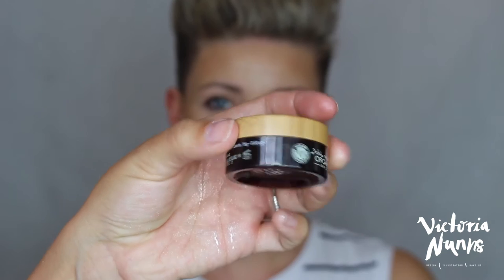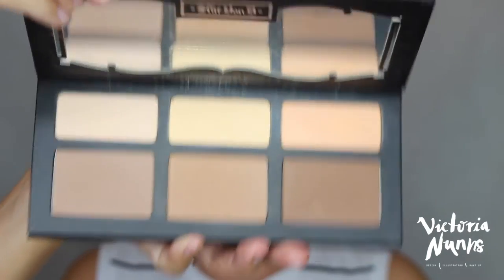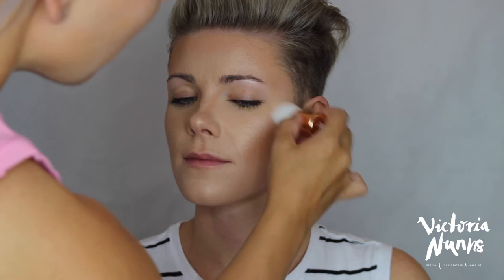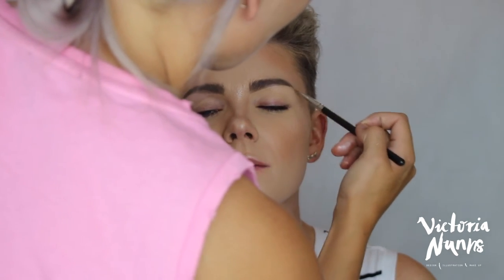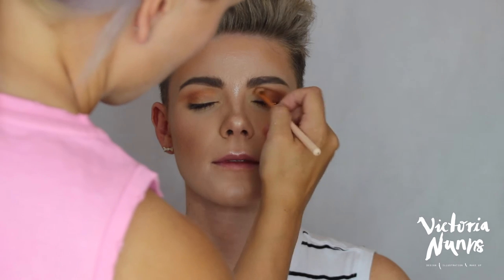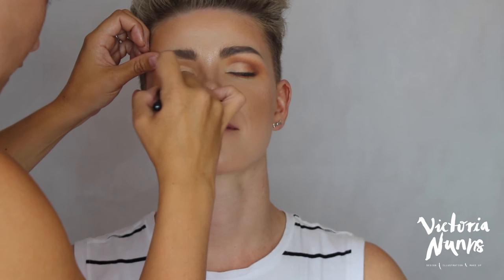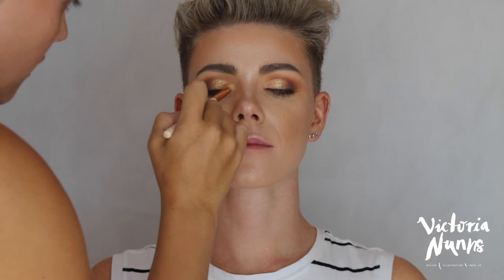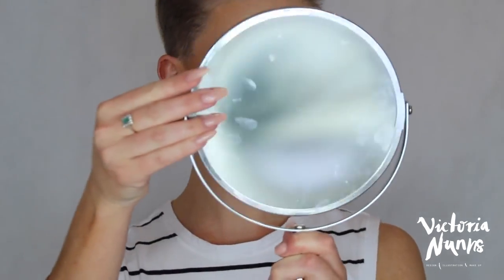The Royal Peach Palette Makeup | w. Genevieve Warburton | Victoria Nunns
Hey guys! Today the beautiful Genevieve Warburton makes her first appearance on my channel! G is the owner at large of EVE Makeup Artistry and EVE Lashes! Make sure you check out her socials below! We wanted to do something extra glam today!

Tori xxx